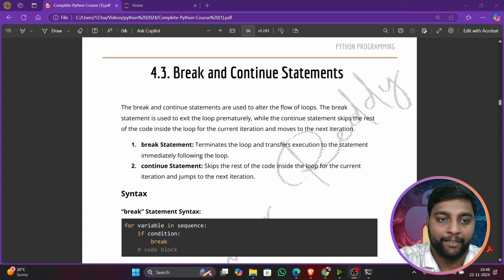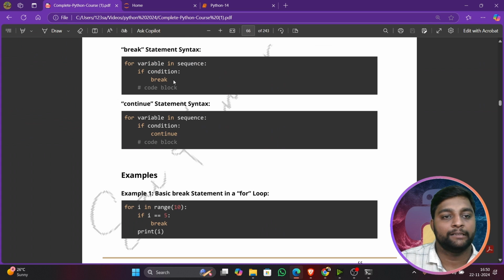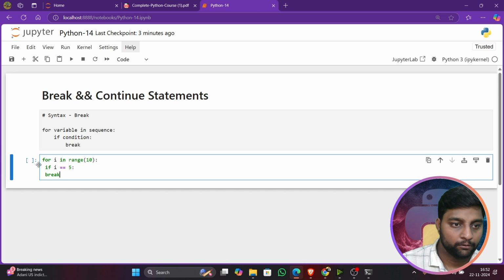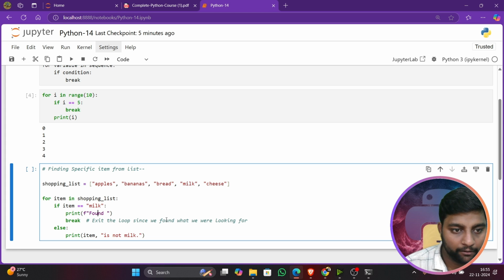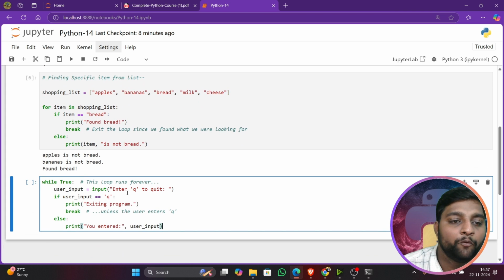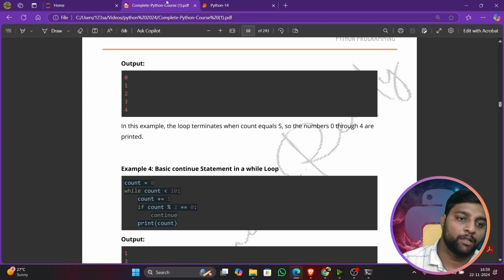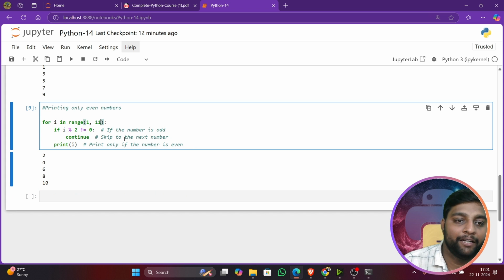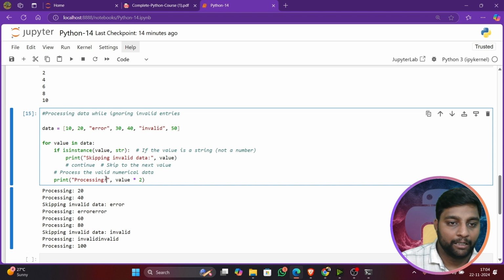Break and Continue Statements In Python | Python For Beginners | Python Simplified 2024